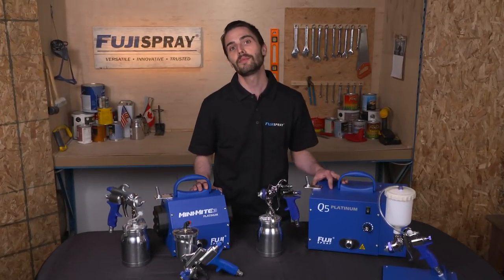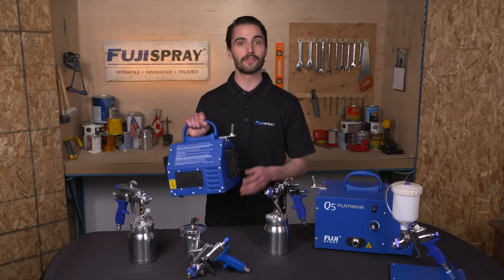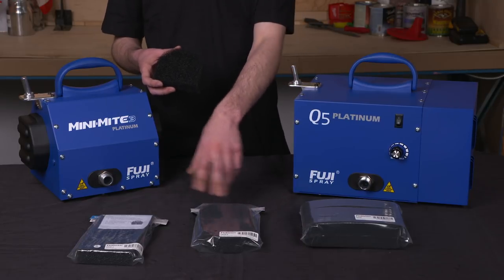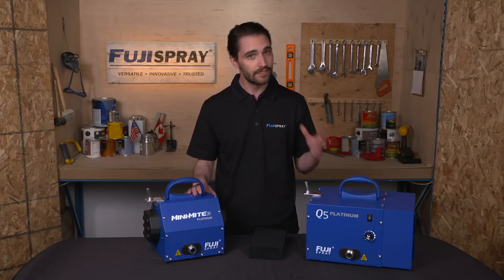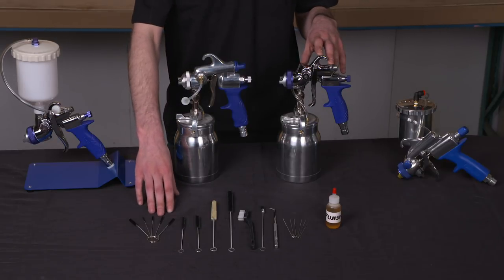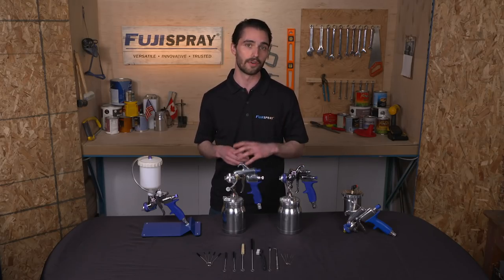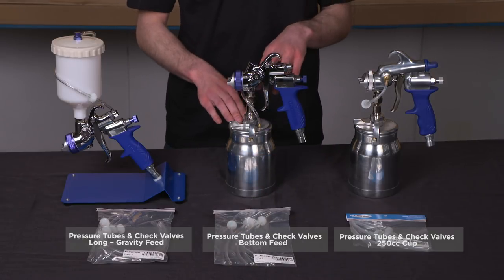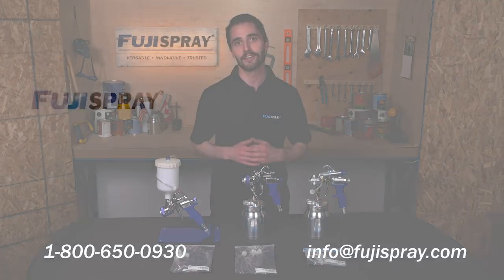How To | Jim's Top 4 Maintenance Tips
Jim from Fuji Spray® here to tell you all about his Top 4 Maintenance Tips to ensure your HVLP Turbine System runs at peak performance for years!

NUMBER ONE:
     • Clean and/or replace your turbine filters - 00:23

NUMBER TWO:
     • Keep your turbine far away from the spray area - 00:44

NUMBER THREE:
     • Clean your spray gun - 01:10

NUMBER FOUR:
     • Replace clogged pressure tubes - 01:46

To purchase Fuji Spray® accessories check out our Where to Buy page for a listing of Fuji Spray® distributors in your area